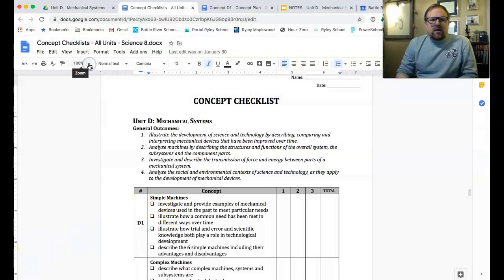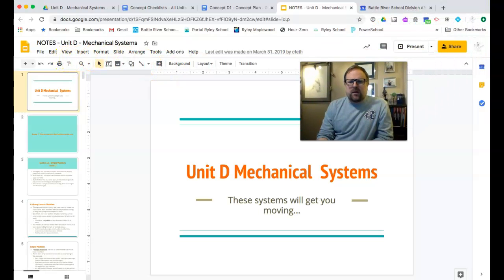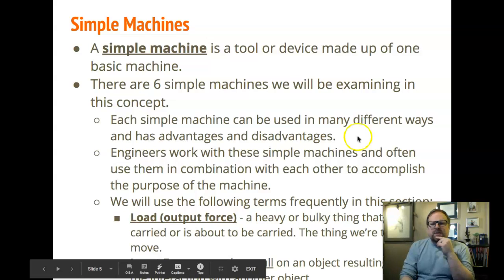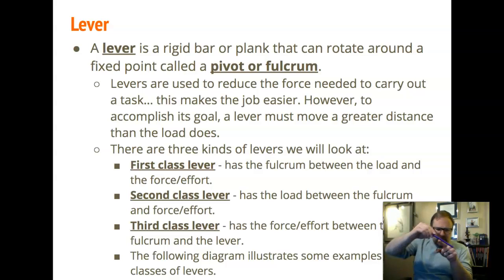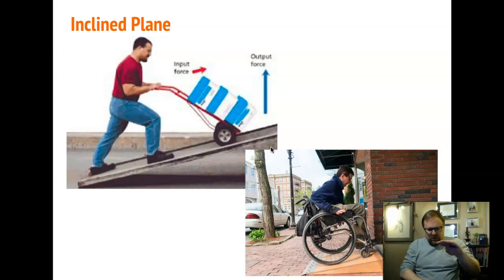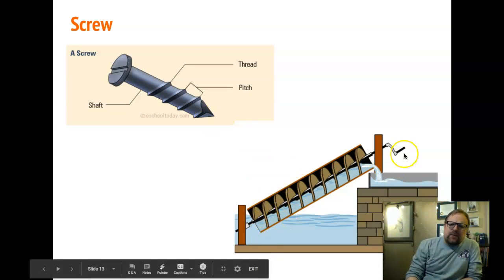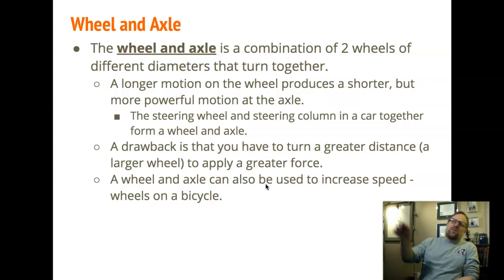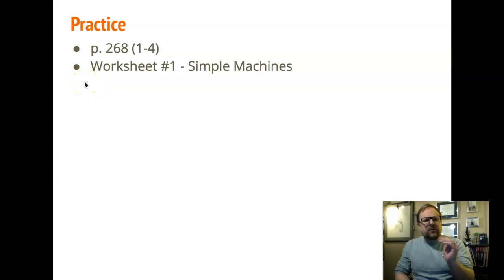D1 - Simple Machines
This video lesson covers an introduction to simple machines (concept D1). Science 8, Alberta